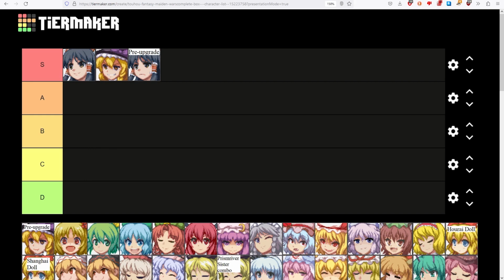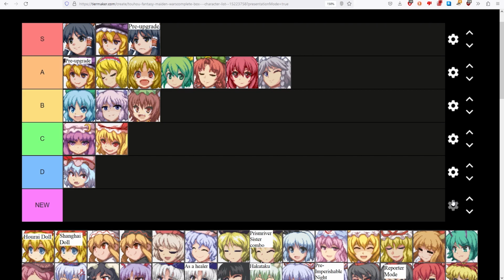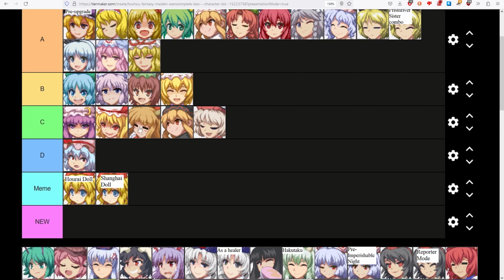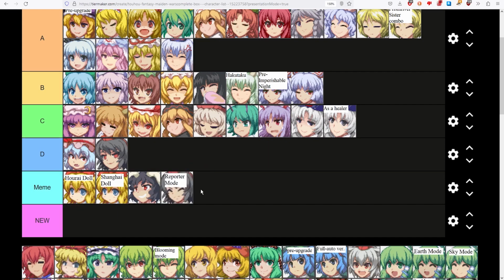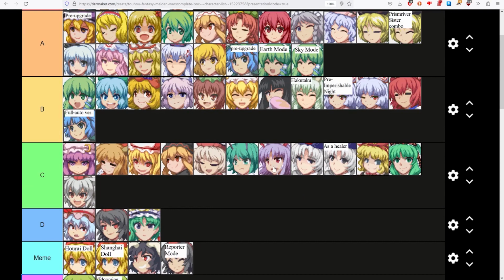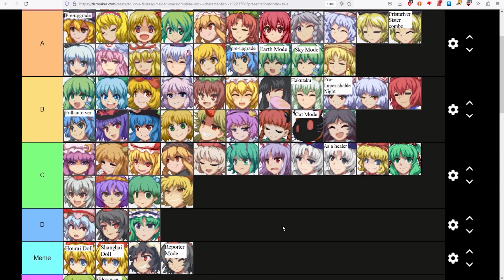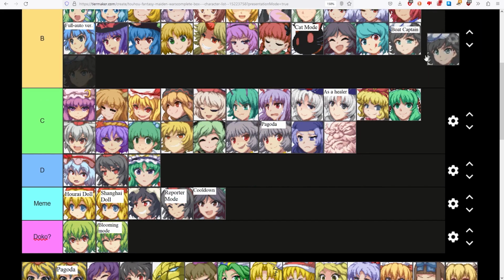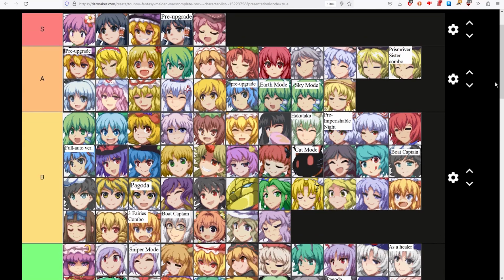Fantasy Maiden Wars CB: Tier List with @OfficialMisuki!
This tier is based off of New Game Hard Mode! Not Lunatic or New Game+! (Edit: For some reason, the video loops from the beginning at 0:44! Just skip there!)
0:00 - Intro
2:55 - Protagonist
3:54 - Embodiment of the Scarlet Devil
14:41 - Perfect Cherry Blossom
32:33 - Immaterial and Missing Power
34:21 - Imperishable Night
48:50 - Phantasmagoria of Flower View
1:00:25 - Mountain of Faith
1:12:28 - Scarlet Weather Rhapsody
1:15:39 - Subterranean Animism
1:28:15 - Undefined Fantastic Object
1:37:17 - Hisoutensoku
1:38:38 - Double Spoiler (Hatate)
1:40:20 - PC98 Characters
1:48:55 - Sangetsusei (3 Fairies of Light)
1:49:59 - Curiosities of Lotus Asia (Rinnosuke)
1:51:00 - Silent Sinner in Blue
1:56:15 - Forbidden Scrollery (Kosuzu)
1:56:50 - Perfect Memento in Strict Sense (Akyuu)
1:58:13 - Originals for Fantasy Maiden Wars
2:04:24 - Final thoughts
2:06:18 - Outro